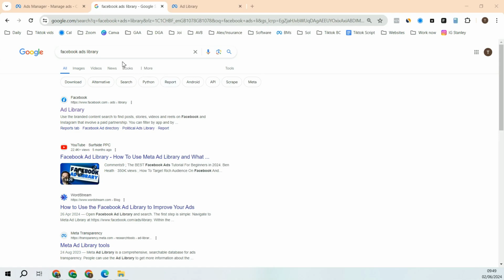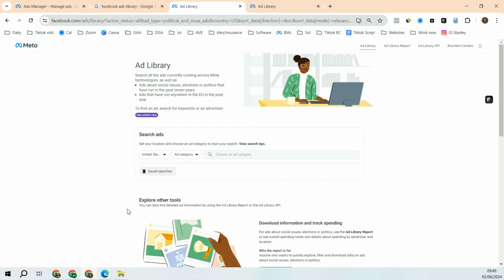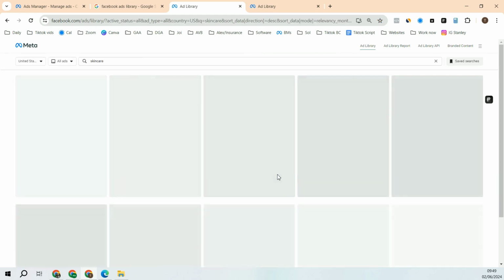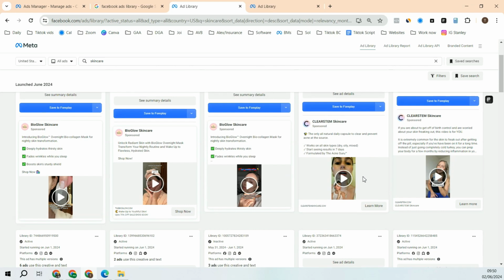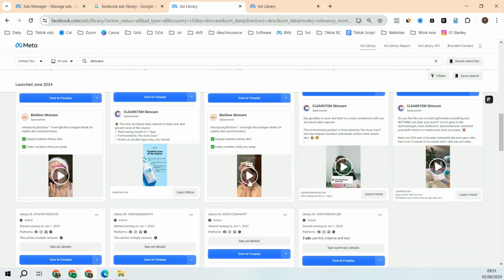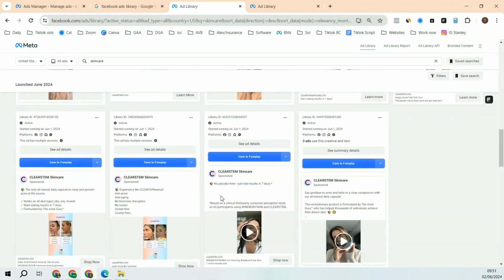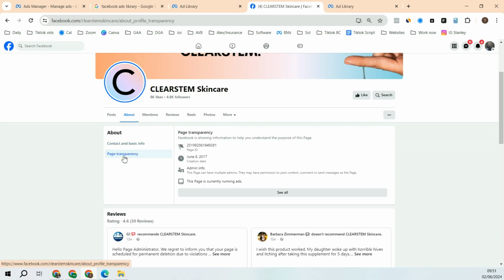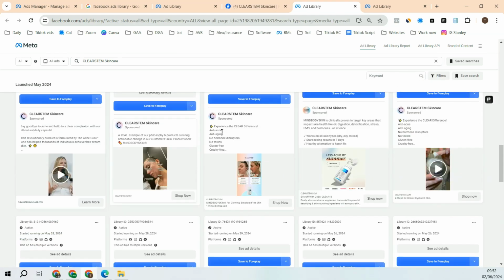What is Ad Library Facebook? How to Use Facebook Ad Library for Competitor Analysis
In this video, I'll show you how to use the Facebook Ad Library, an essential tool for researching ads running on Facebook, Instagram, Messenger, and WhatsApp. Discover what your competitors are doing with their ads, including images, videos, ad copy, and offers. You'll learn how to search by country, ad category, product, or even by a competitor’s name, giving you valuable insights to improve your own ads. This tool is free and easy to use—an invaluable resource for optimizing your ad campaigns!

How To Use Ad Library For Facebook Ads
How To Do Research On Facebook Ad Library
How to Use Facebook Ad Library for Ad Research | Find Competitor Ads
Boost Your Campaigns by Learning from the Best Facebook and Instagram Ads